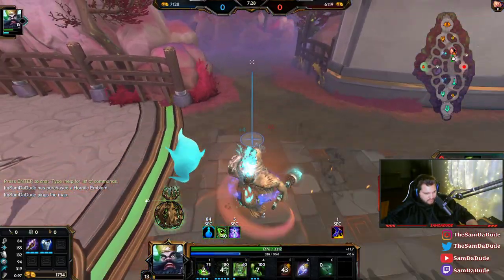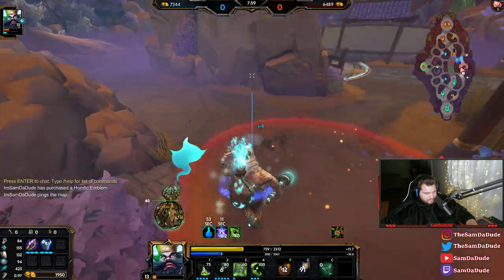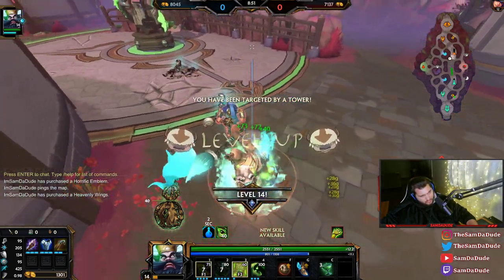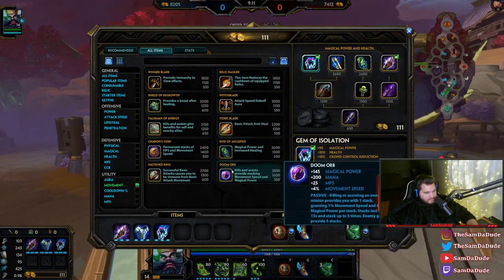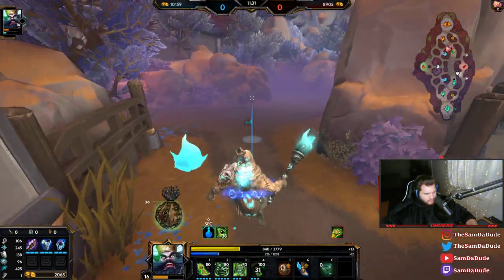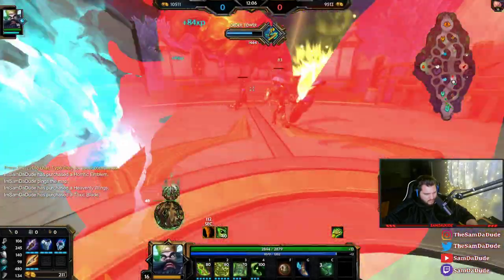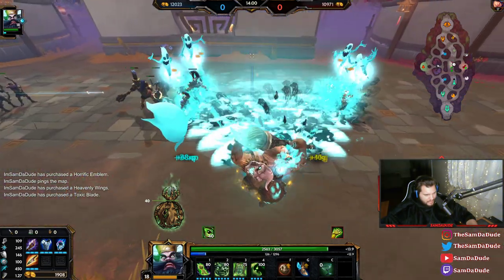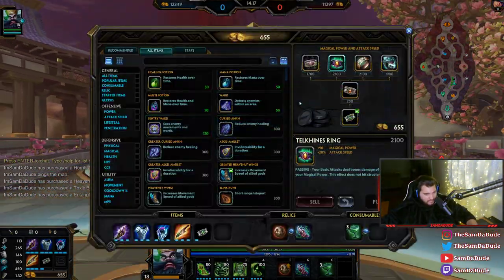MAX SLOW WITH ZHONG? NO MOVEMENT SPEED FOR YOU! - Season 9 Masters Ranked 1v1 Duel - SMITE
Join this as a Member and get 5 extra vids per month & other perks!